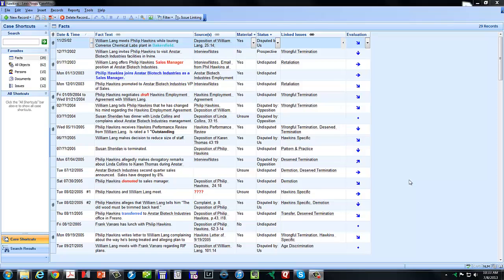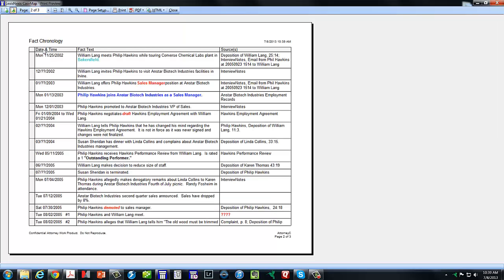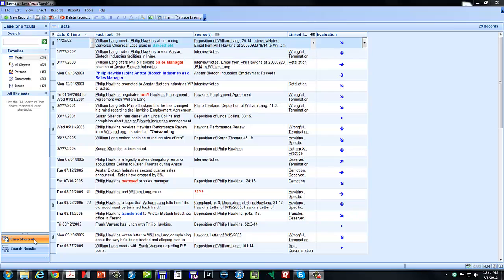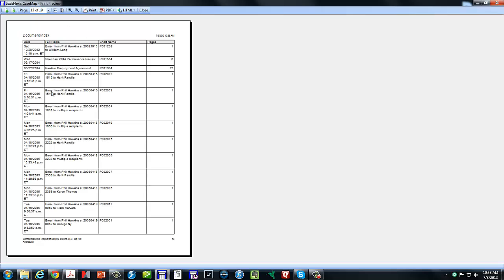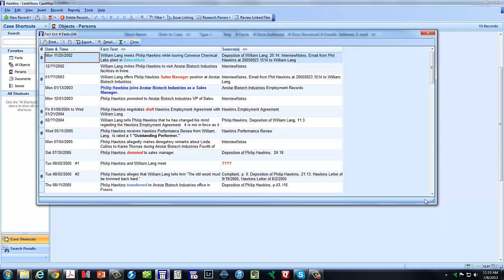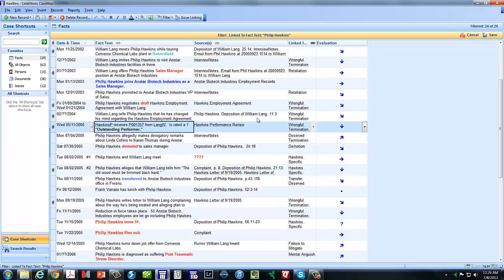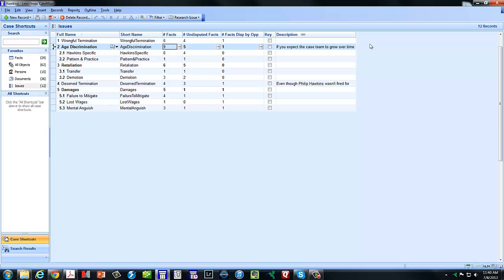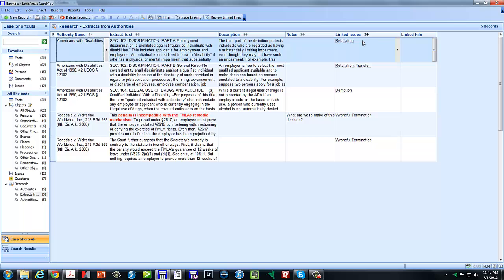CaseMap Fact Chronologies, Report Books, Witness and Brief Preparation